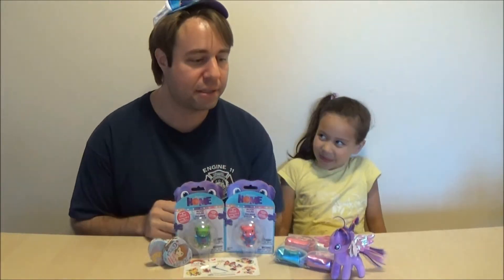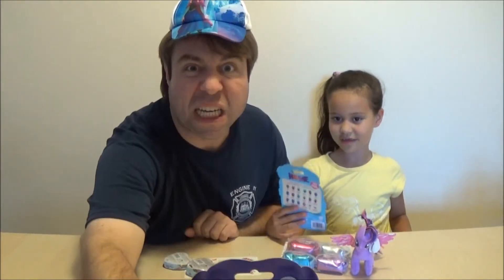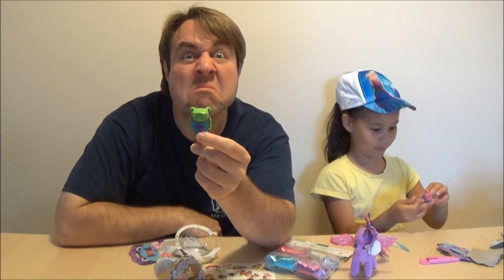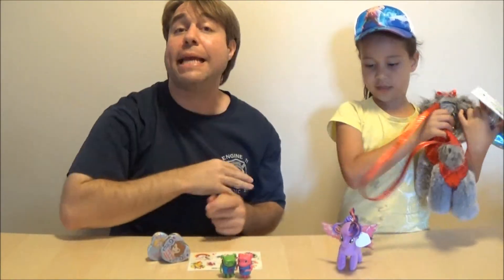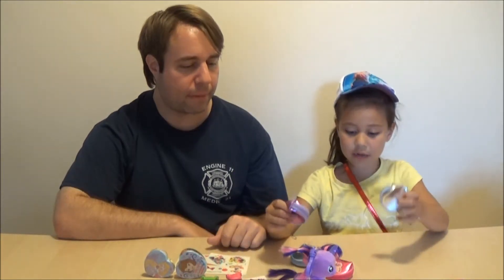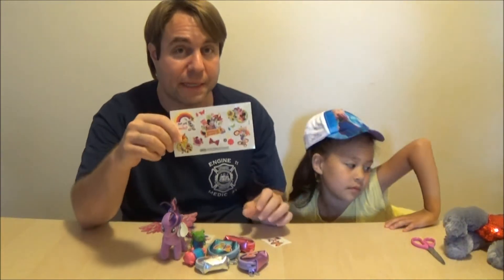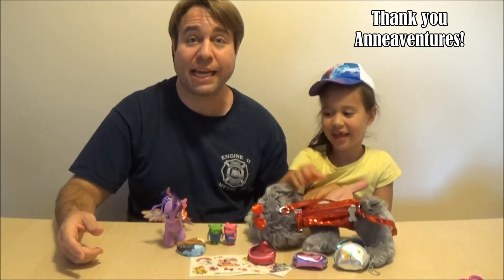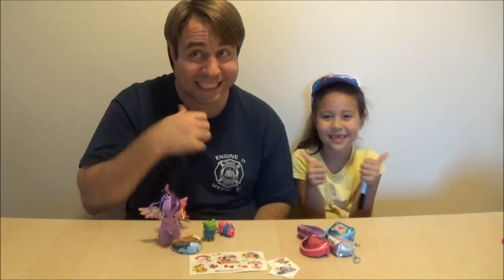My Little Pony (MLP), Home, Littlest Pet Shop (LPS), etc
We got wonderful packages from Anneaventures, Evies Toy House, & ChristmasEveryDay.

Thanks guys! You all made our day, no... our week!!
Please enjoy our video and check out what we got from our wonderful Youtube friends!